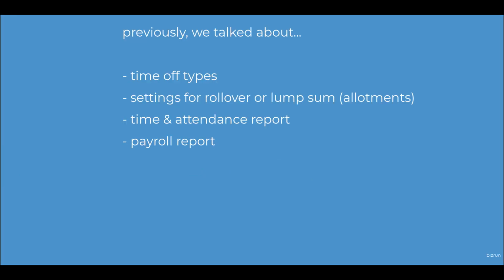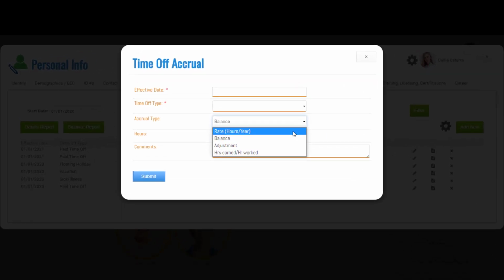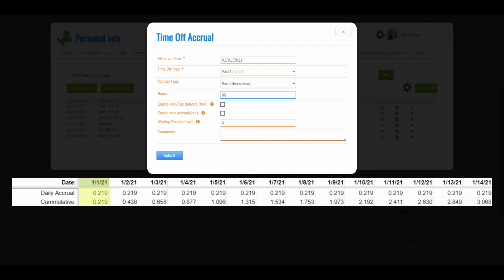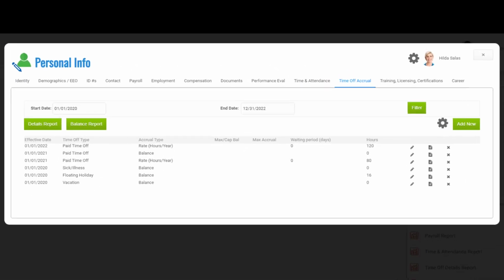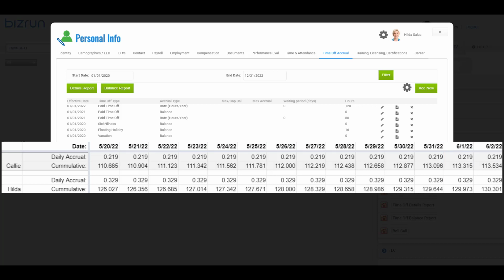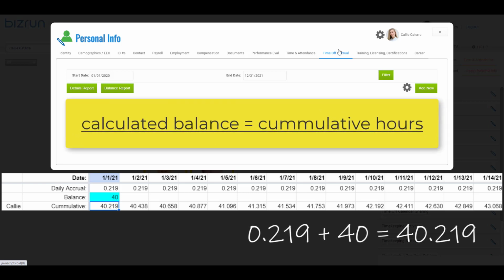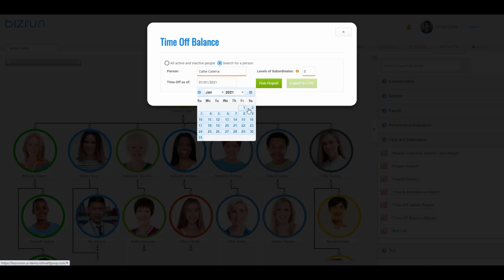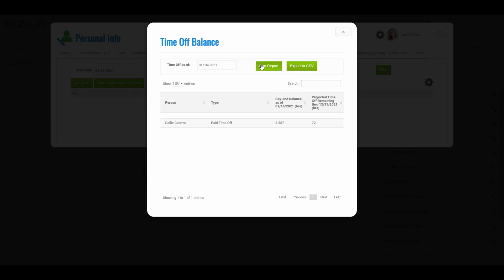Part 3: Leave & Time Off Management - Time Off Accruals / Rate Accrual Type / Balance Report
This video is the third video in an instructional series called Leave & Time Off Management.
In this video we will introduce you to Time Off Accruals in BizRun -- what they are, how they are used, the different Time Off Accrual Types, how each of them work, and a few examples of each in action and even working together to help manage your organization’s Leave & Time Off in BizRun.

We’re going to focus on the Rate (Hours/Year) Accrual type in this video, then go through each of the others in the next (3) videos.

We will also take a closer look at how to run Time Off Balance Reports and discuss the important information provided on it.